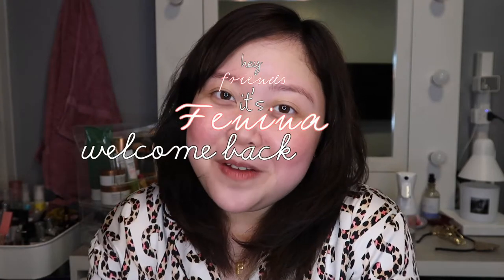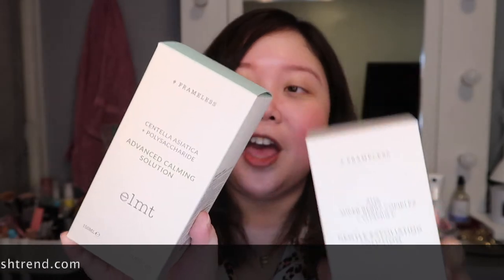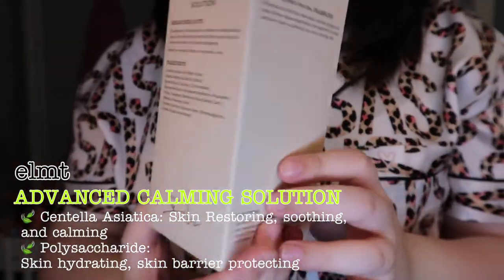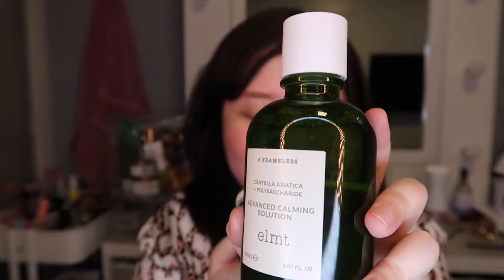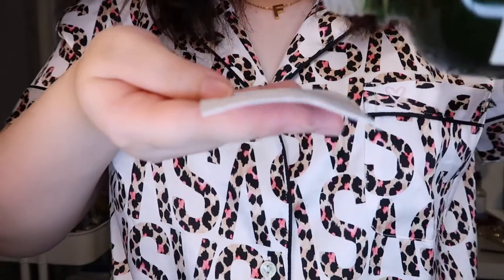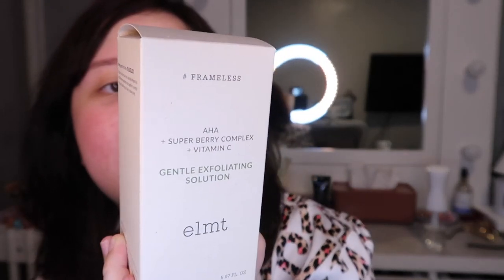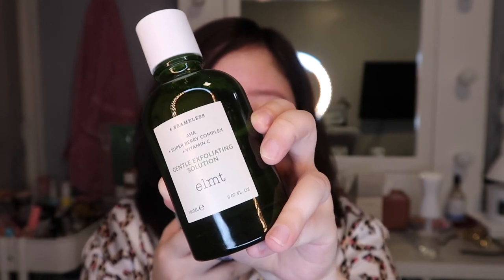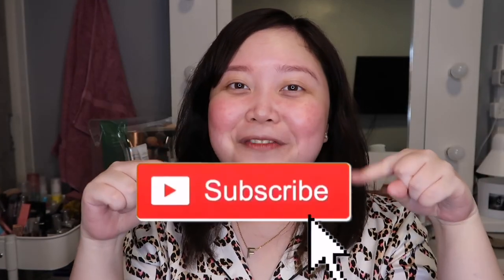First impression review on a new korean skincare brand ELMT! | Fenina Tolentino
Hey, friends!

Sharing with you a new brand from wishtrend called ELMT (element).
Check out my first impression review on the products that they sent me.